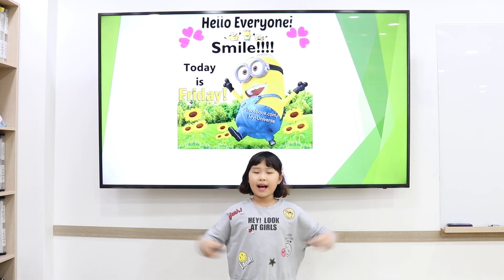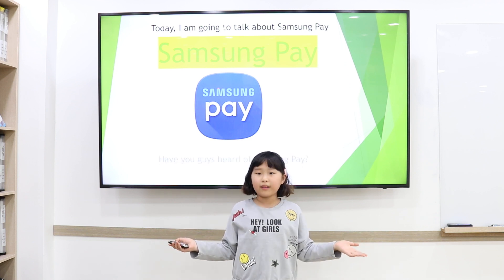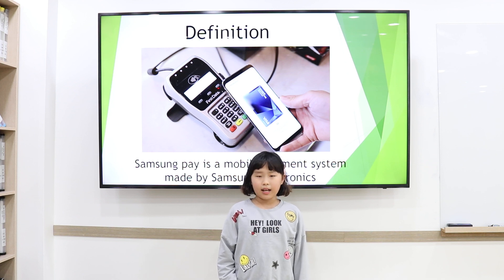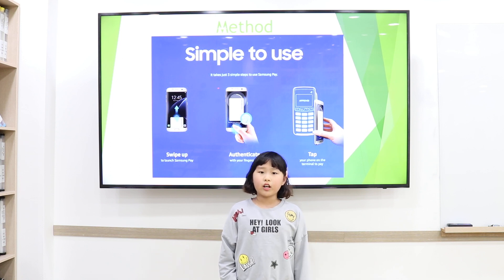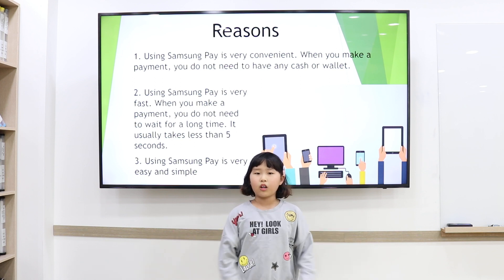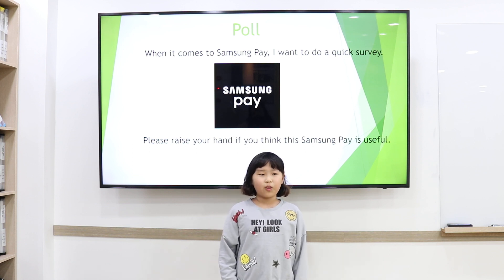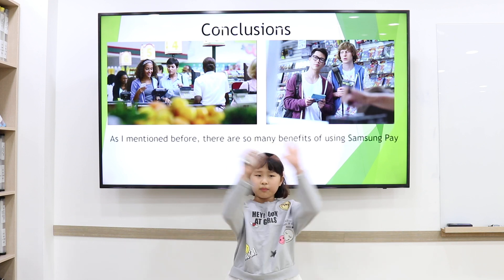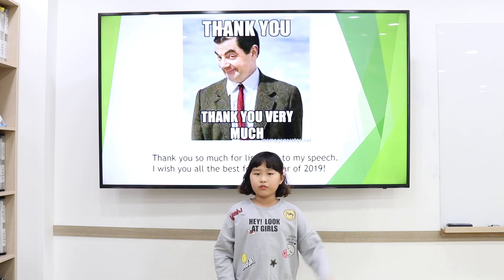Susie Samsung Pay